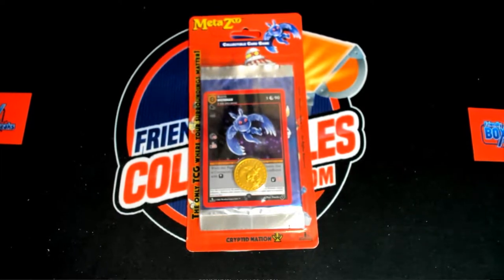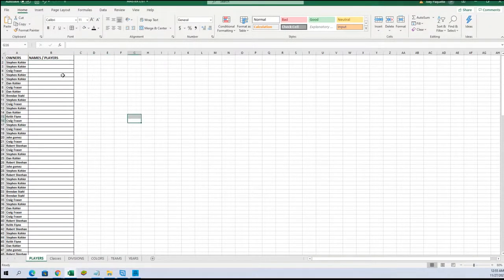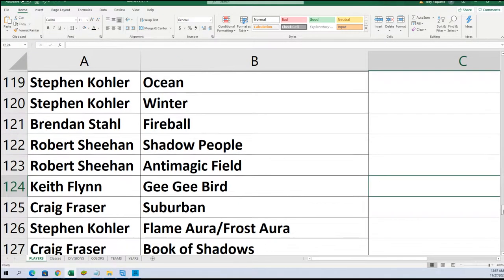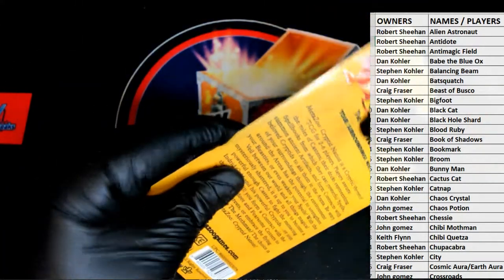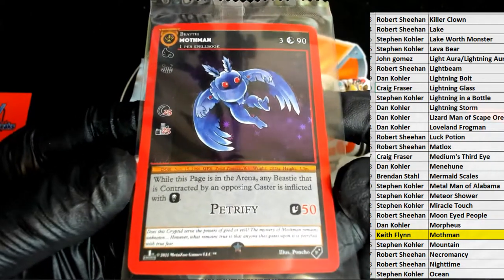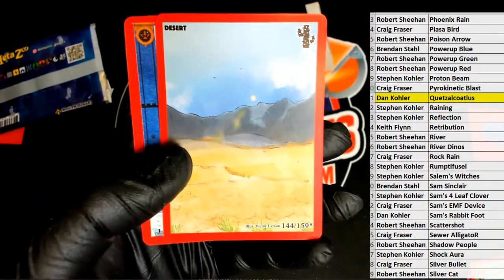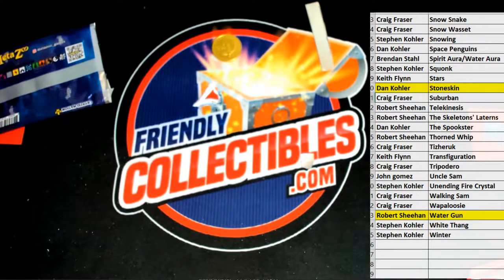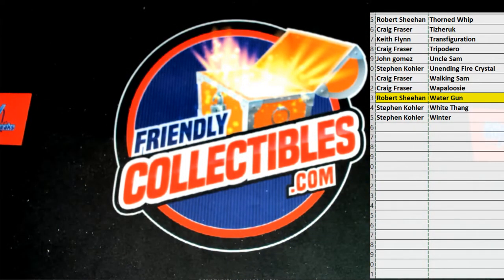2021 Metazoo Cryptid Nation 1st Edition Blister Pack ID CNBLISTERPACK103